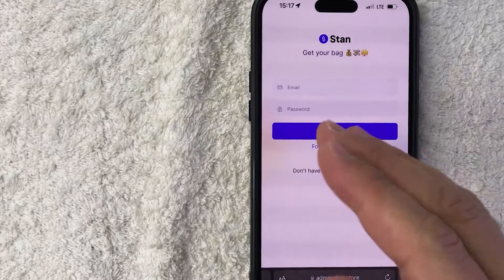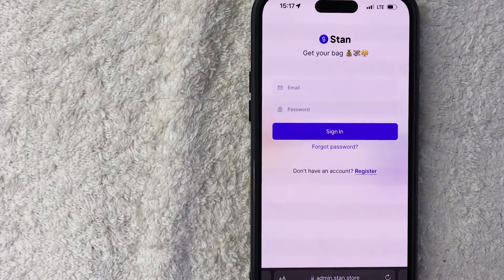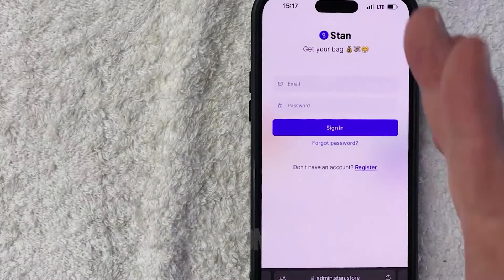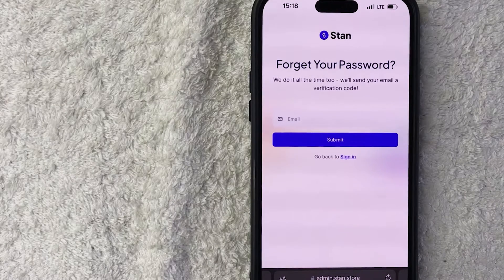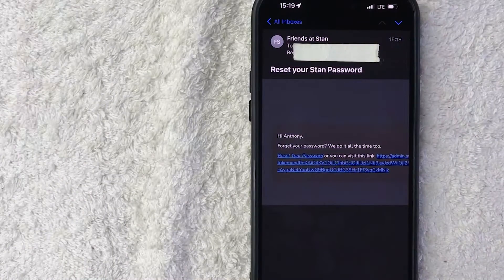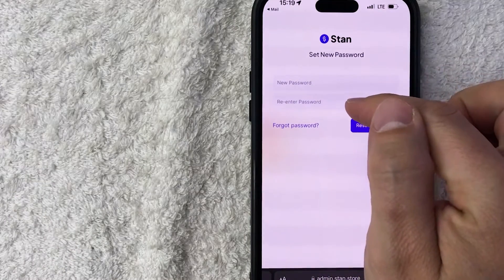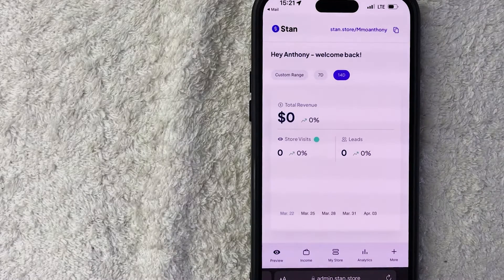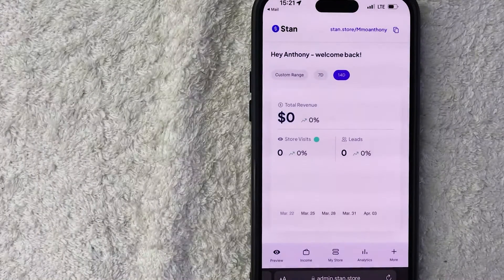✅ How To Restore Or Recover Stan Store Password 🔴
Stan is the easiest way to make money online. All of your courses, digital products, and bookings are now hosted in your link·in·bio.

One Tap Checkout
You shouldn’t have to go through hurdles just to sell your product. Stan brings the entire checkout process into your own hands.